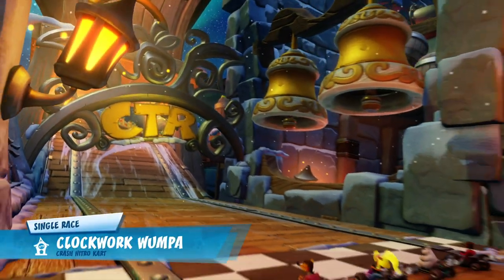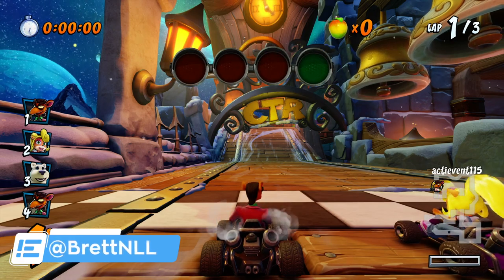Crash Team Racing at PAX East 2019 - Clockwork Wumpa | PS4 Pro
Check out this Crash Team Racing PS4 Pro gameplay racing in Clockwork Wumpa. Do you plan on picking up Crash Team Racing Nitro Fueled?